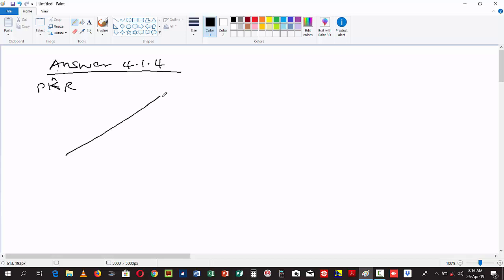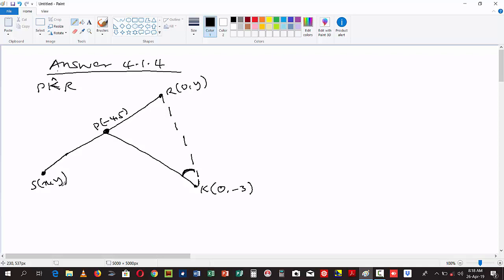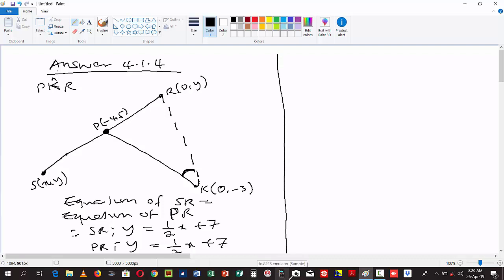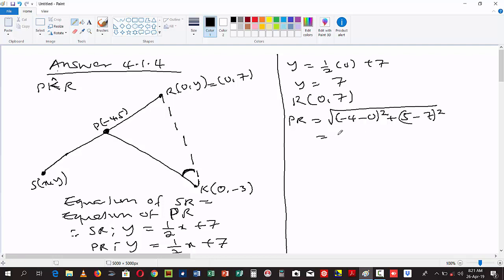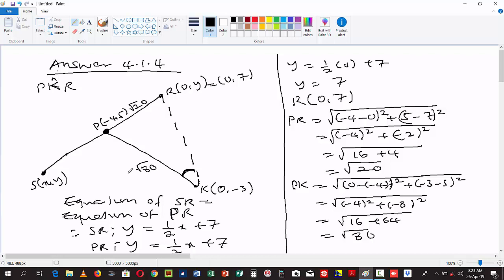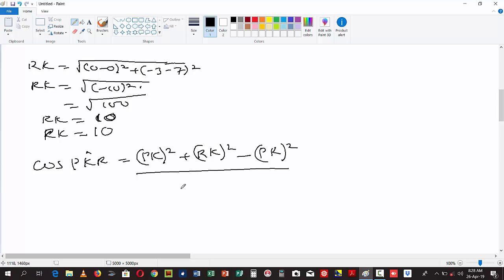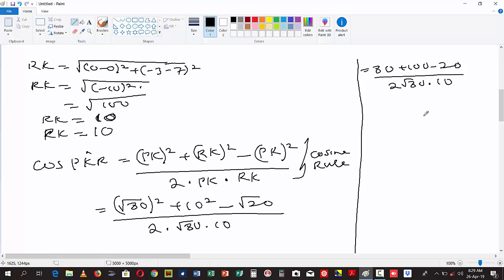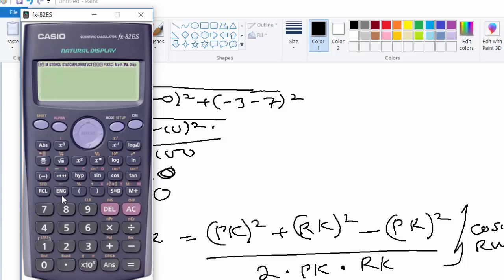Past Matric Exam Video Solution November 2017 Paper 2